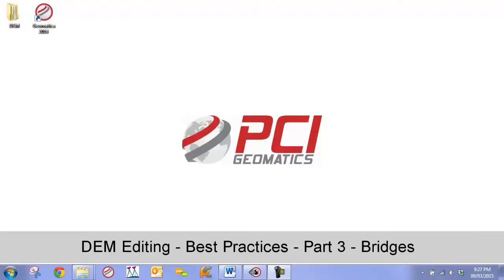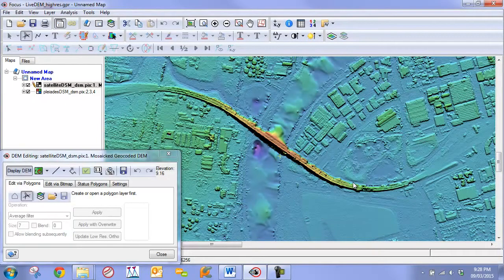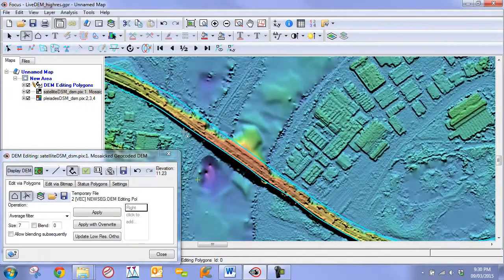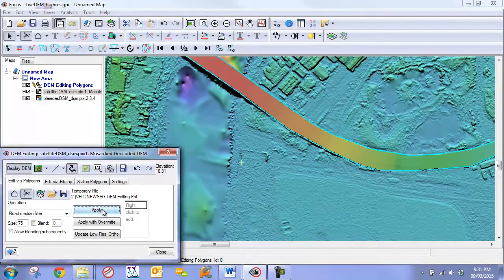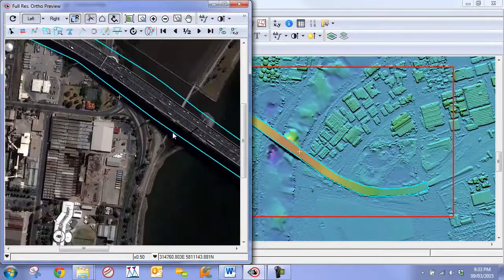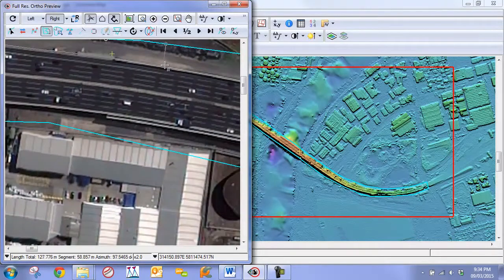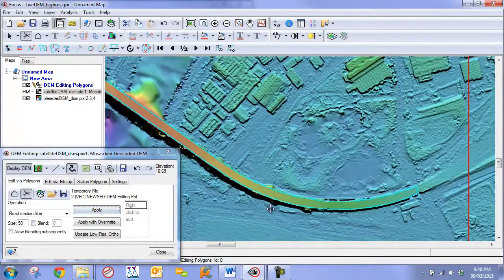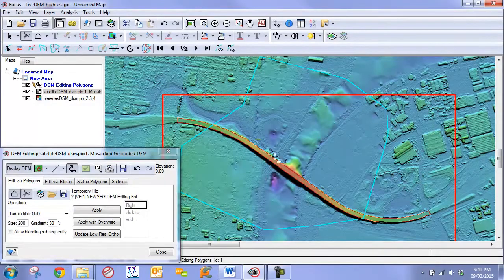DEM Editing Tools - Part 3 - Editing Bridges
Learn how to use PCI's live DEM editing tools to streamline your ortho-mosaic workflow, and eliminate the need to work with non-geospatial tools such as Photoshop to perform edits.